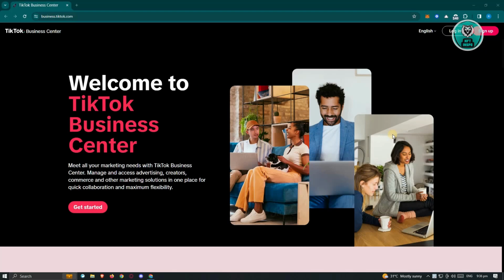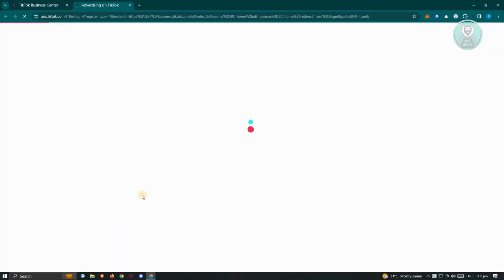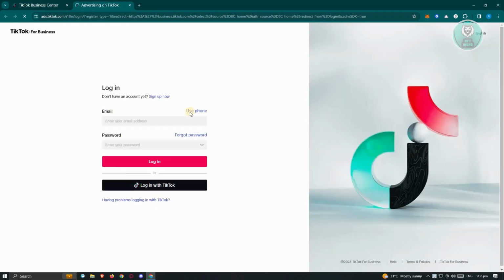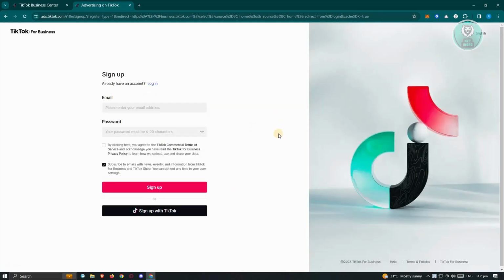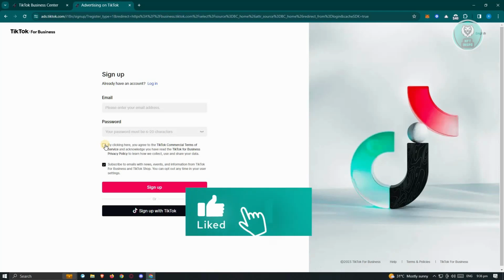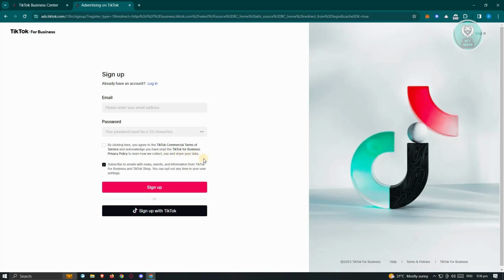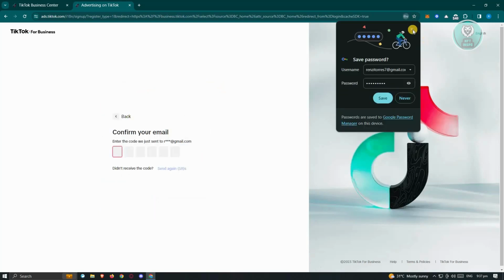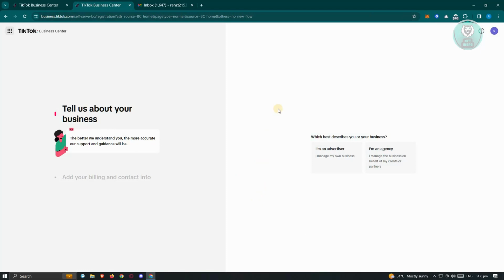How To Open a TikTok Ad Manager Account 2025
If you're looking to get started with TikTok advertising, this step by step tutorial will guide you on how to open a TikTok Ad Manager account!